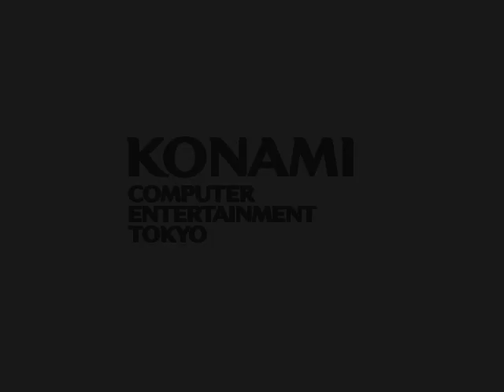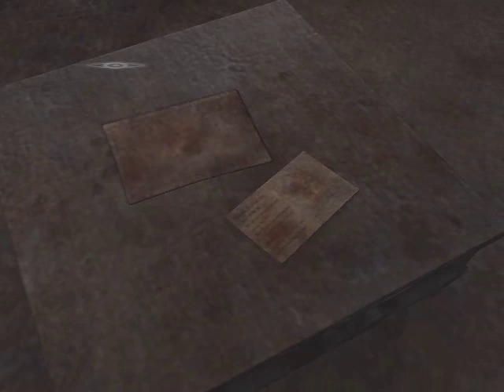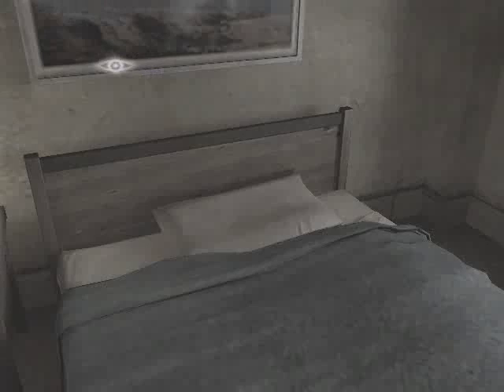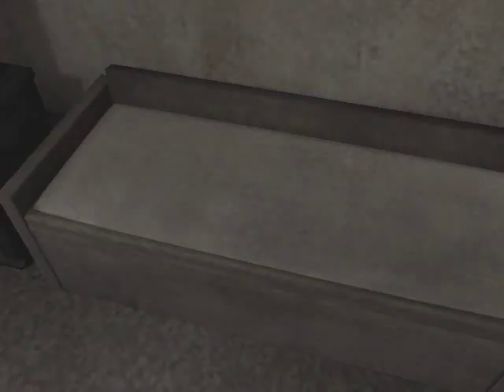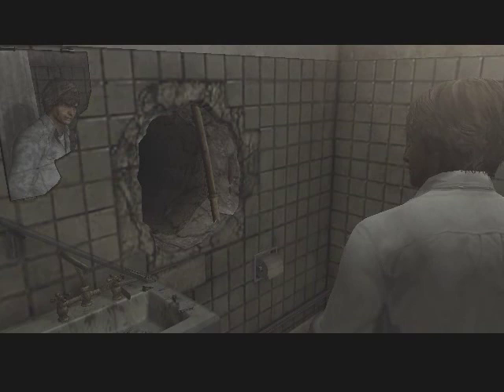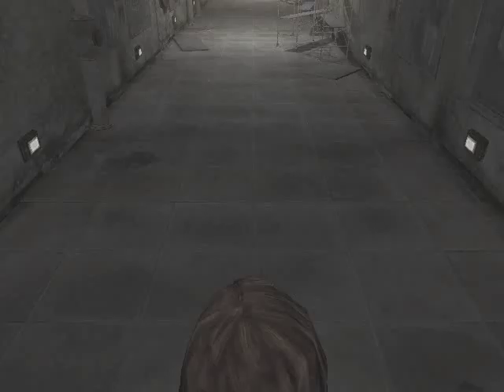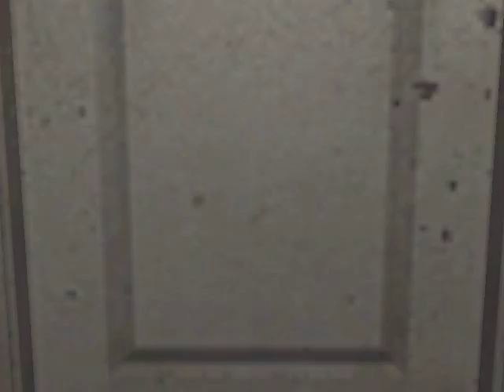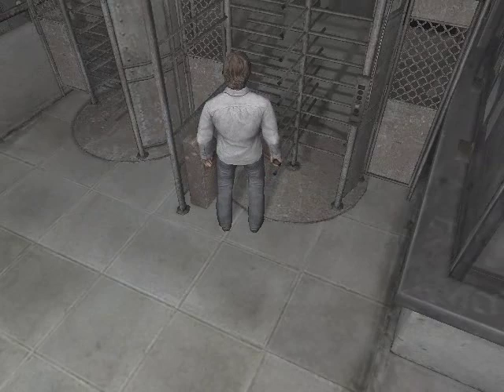Lotus Prince Let's Play: Silent Hill 4 - Part 1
At last, it's the long-awaited fourth game in the Silent Hill series! This game is very different from its counterparts, but it's still fun to play. We've lost our flashlight, but we've gained critical hits! Let's go crazy!